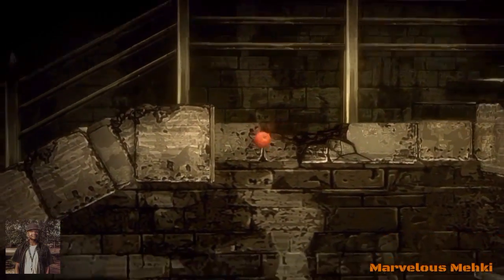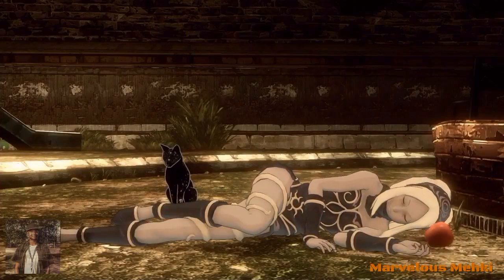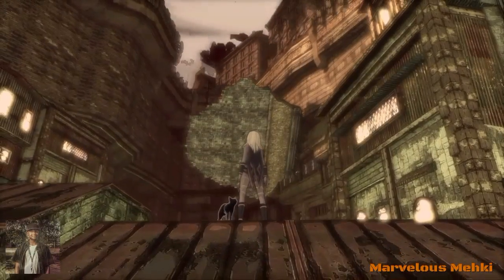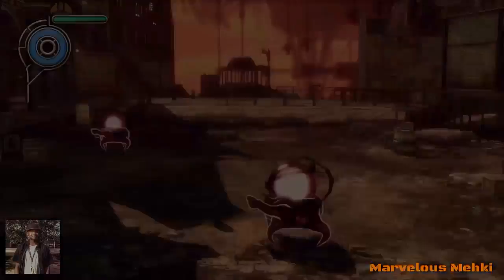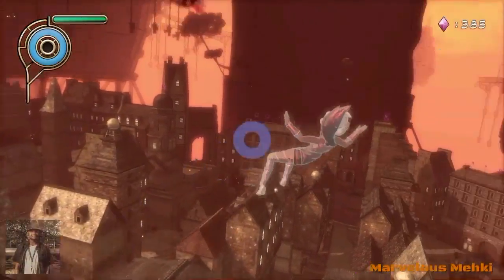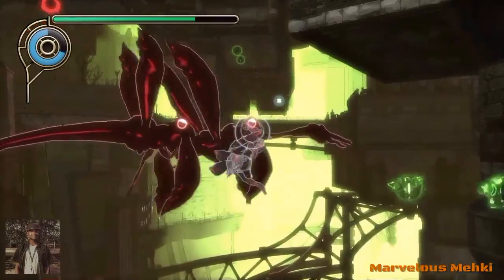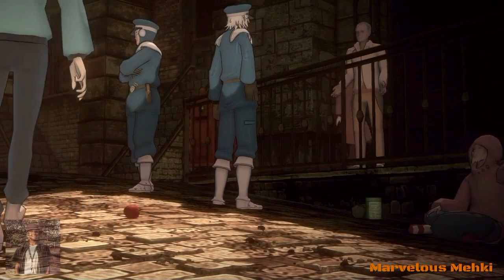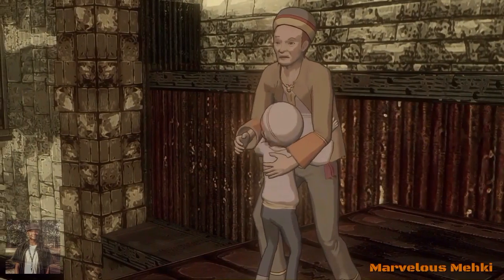Gravity Rush Remasterd Review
Having trouble on deciding weither to get this game? Well look no further! I hope this review helps you with deciding weither or not to get this game